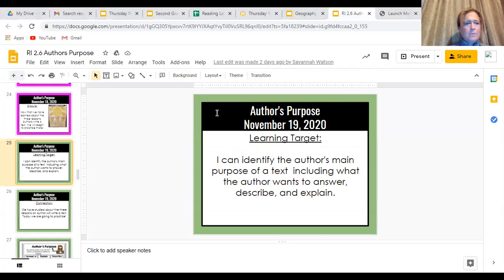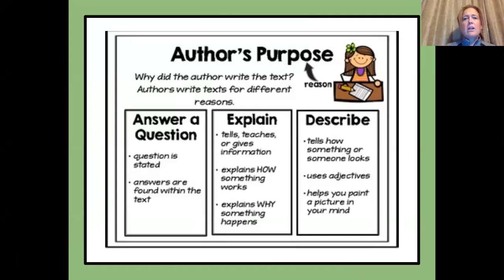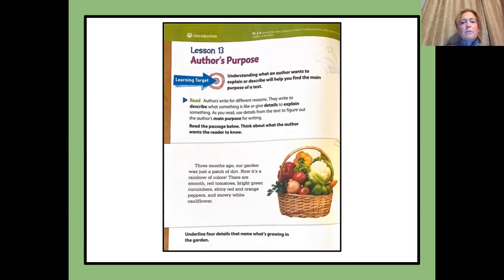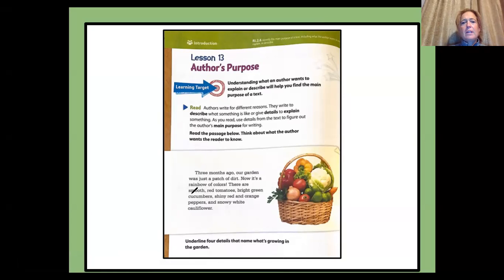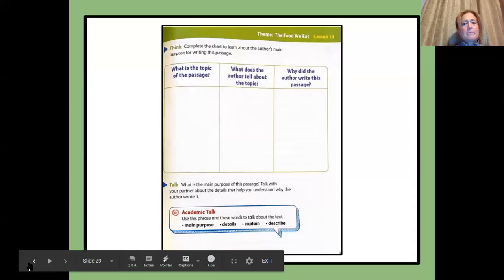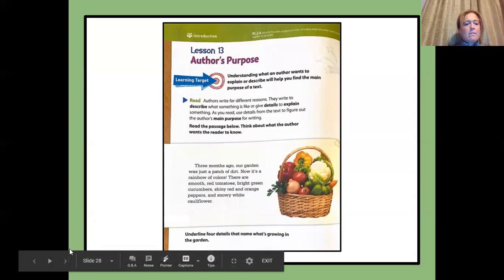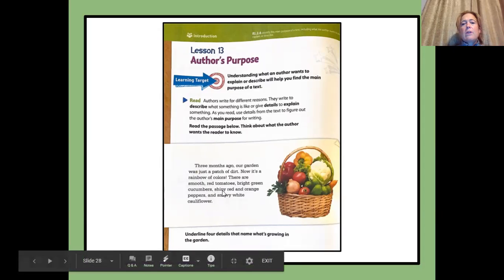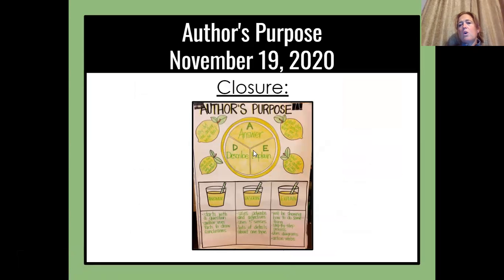2nd Grade Reading Lesson November 19th